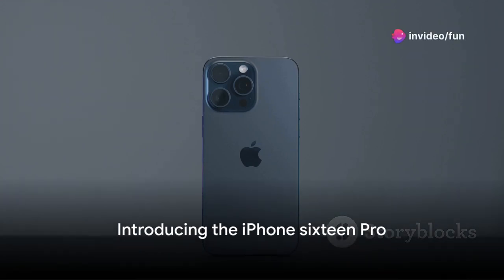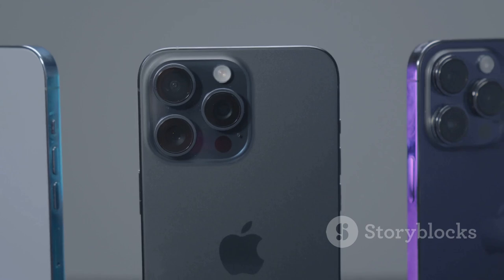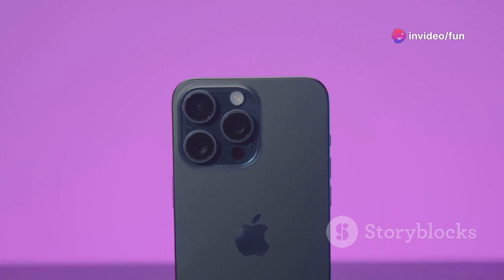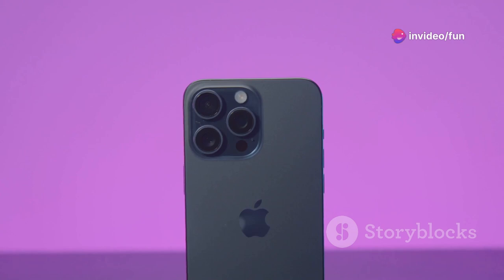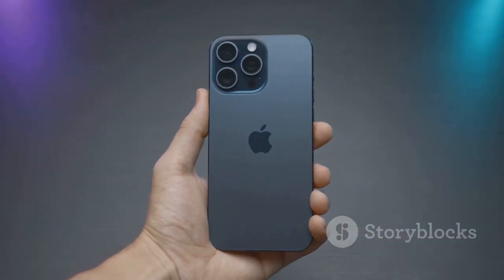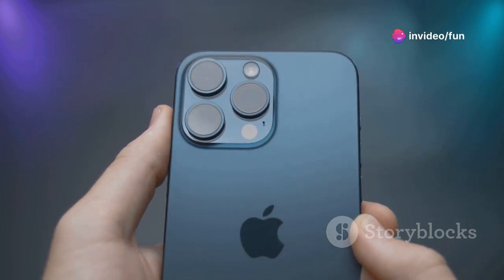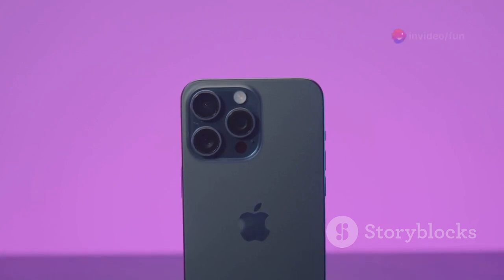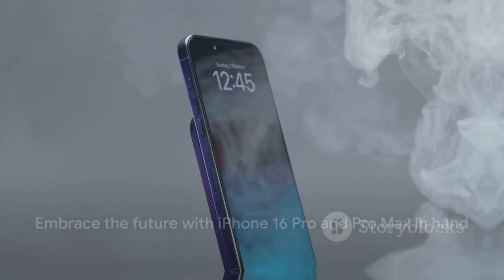iPhone 16 Pro and Pro Max